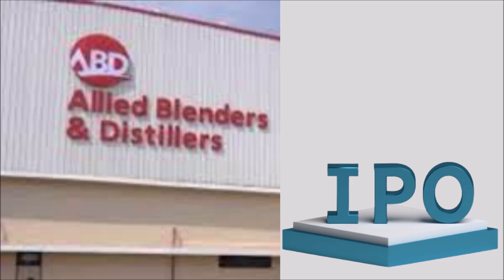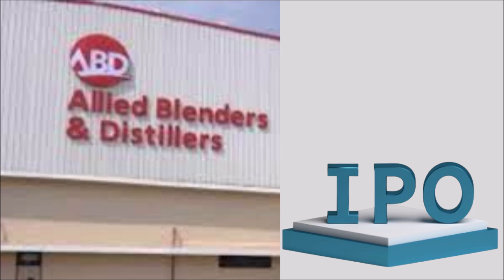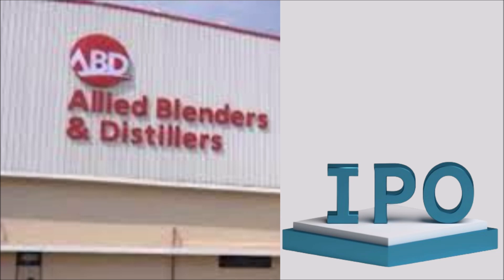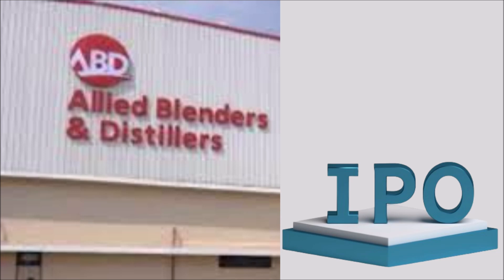Allied Blenders and Distillers Limited IPO Detail | Stock Market India